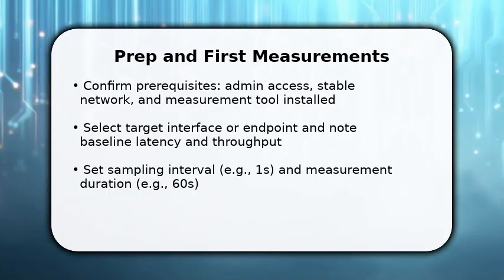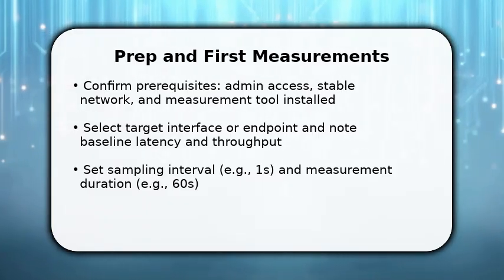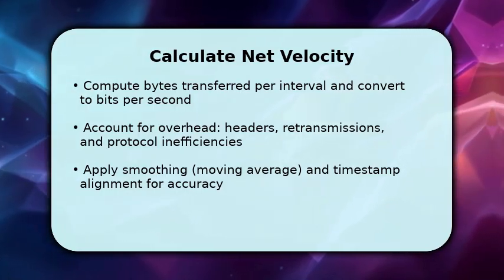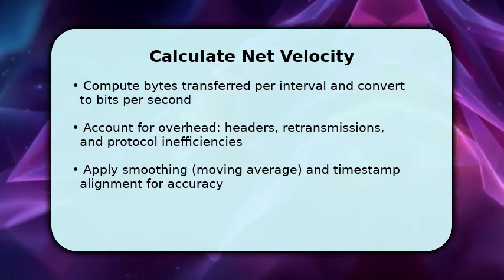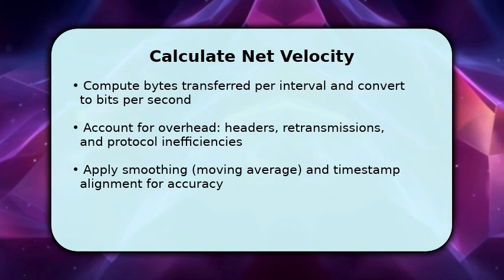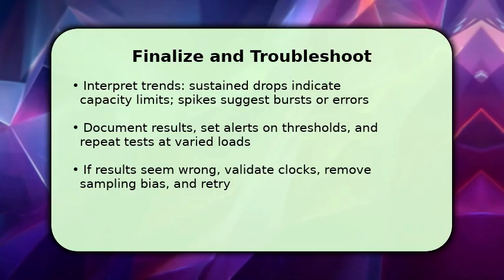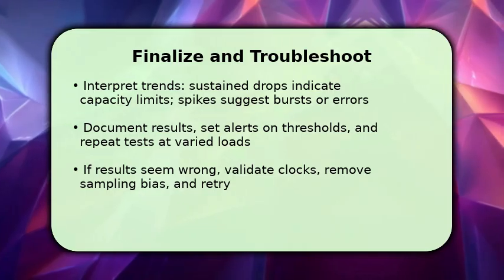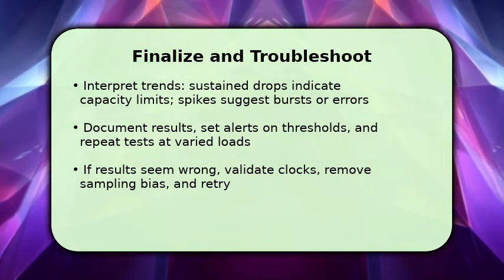How to Use Net Velocity - Full Guide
Dive into the concept of net velocity in this comprehensive guide. Learn how to calculate and apply it across various physics problems with clear examples, step-bythy methods, and practical applications.